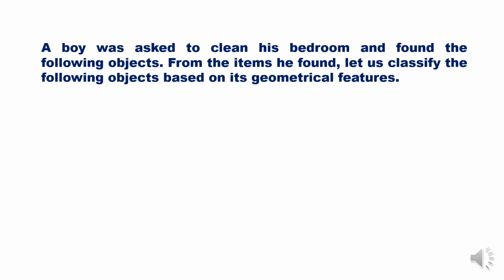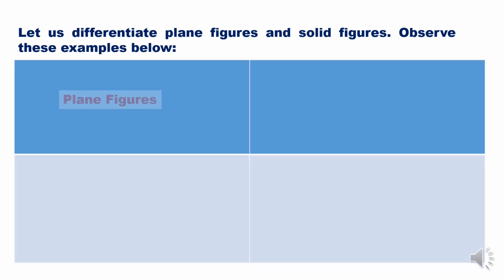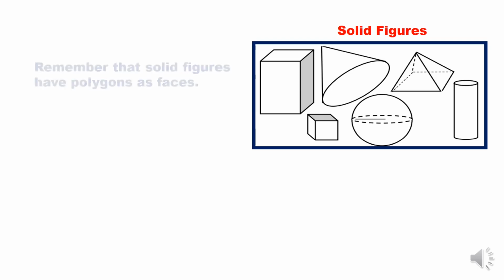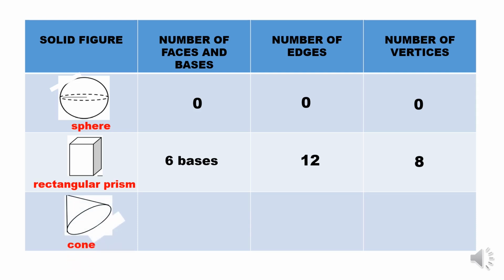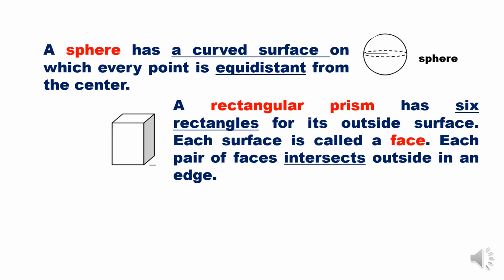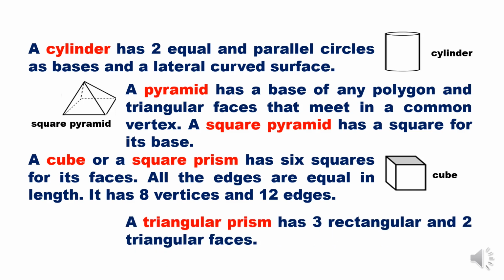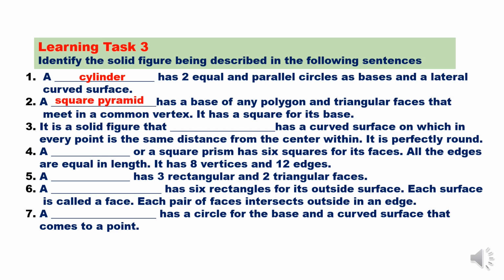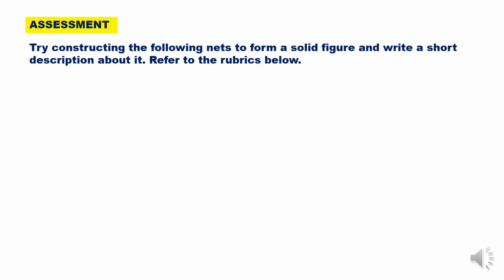LEAP MATH 6 WEEK 1 Q3 || SOLID FIGURES AND ITS FEATURES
SOLID FIGURES AND ITS FEATURES | WEEK 1 QUARTER 3 - MATH 6 (LEAP)

Prepared by: Anne Jeanette L. Riñon
Checked by: Mirza J. Linga/Reymark R. Queaño

LEARNER'S PACKET (LEAP)
DEPED CALABARZON